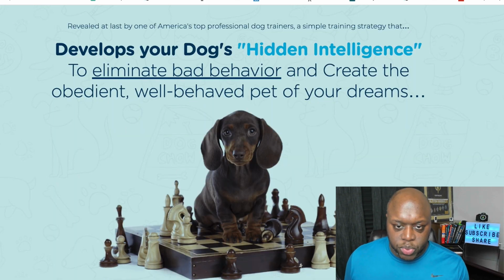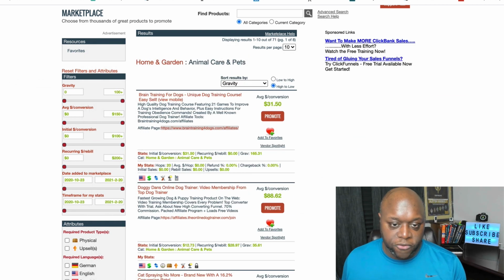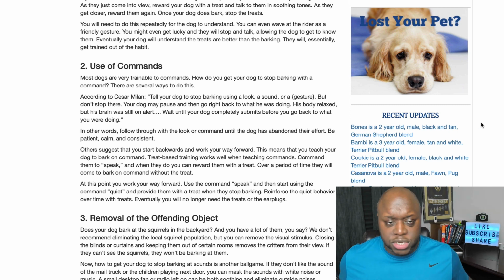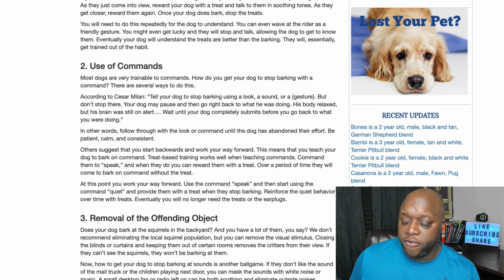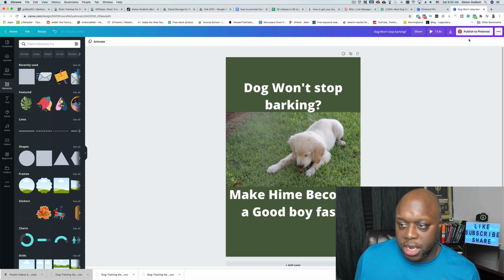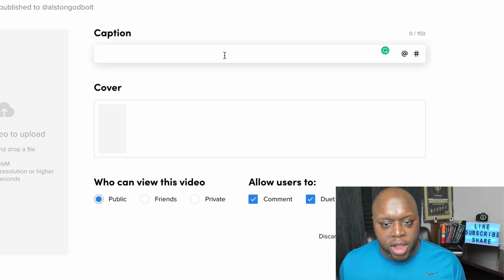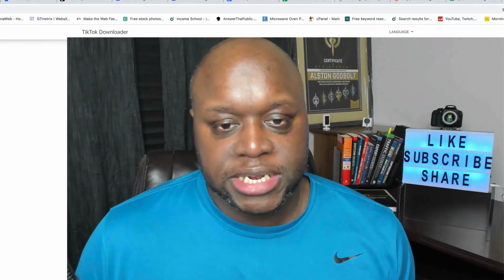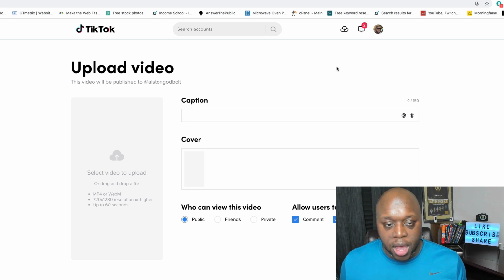How To Promote Clickbank Products On Tiktok 2021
In this video, you'll learn how to promote Clickbank products for free, using the fastest growing social media site TikTok. In addition, you'll learn how to promote Clickbank products for free 2021 without spending a dime on paid ads. If you want to learn how to make money online, watch this complete video today! After watching this video, you'll know how to make money on TikTok, find high converting products to promote, and how to promote ClickBank products without a website with free traffic